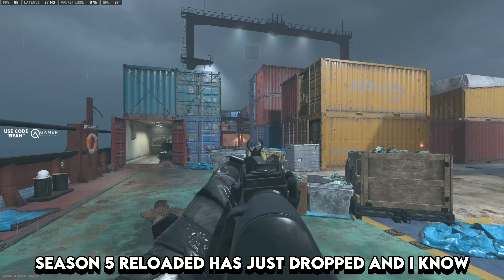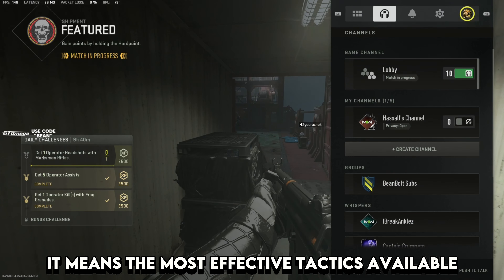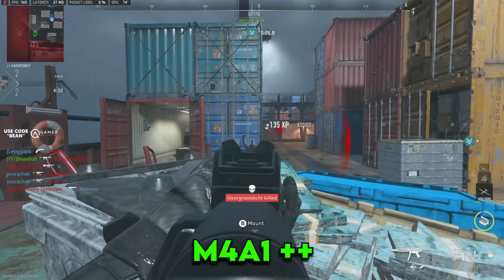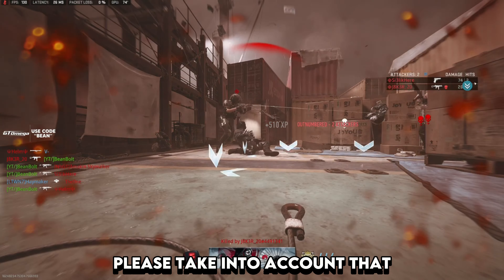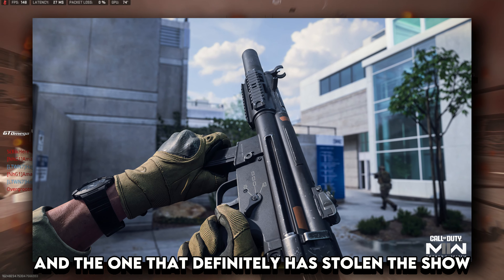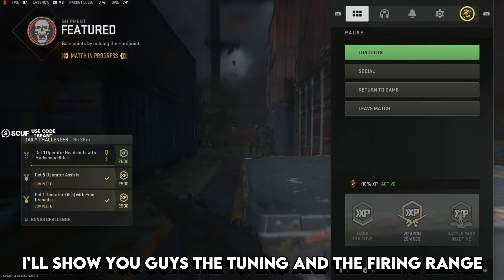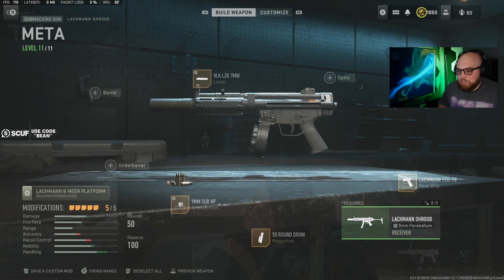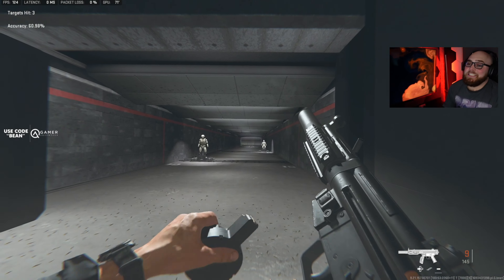*NEW* BEST MAX LEVEL LACHMANN SHROUD LOADOUT + TUNING (Hidden Trick for +30% Damage)